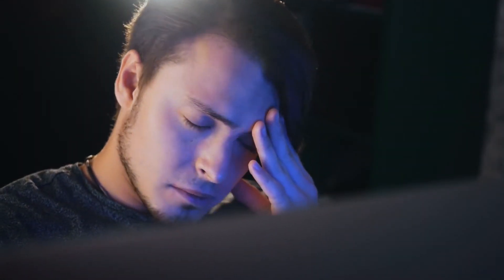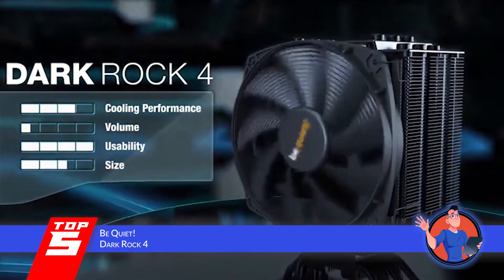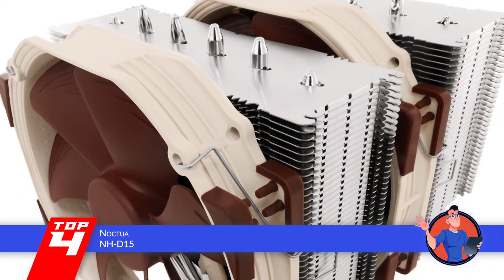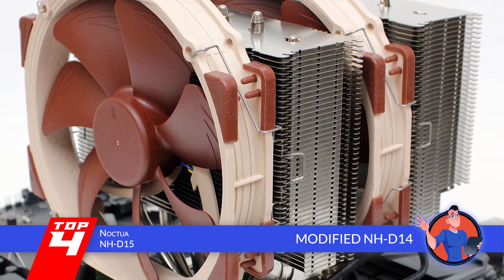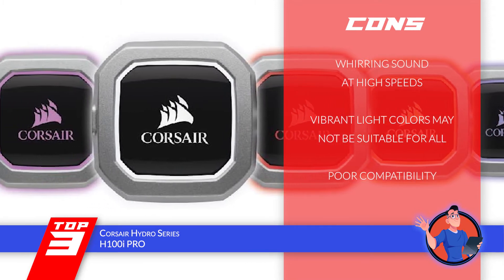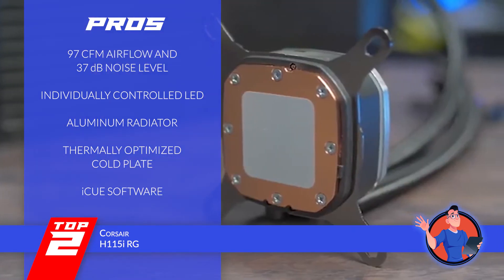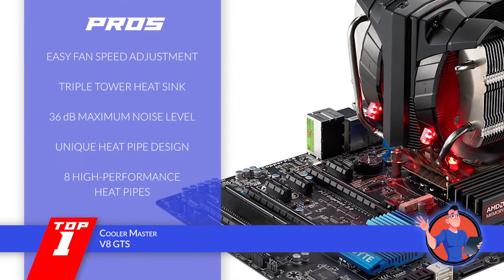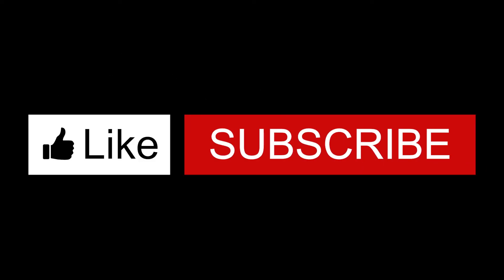Best CPU Coolers | Digital Advisor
✅ Featured Products for Best CPU Coolers

0:00 Introduction
0:46 5.be quiet! Dark Rock 4 ➜
1:59 4.Noctua NH-D15 ➜
3:23 3.Corsair Hydro Series H100i PRO ➜
4:48 2.Corsair H115i RGB ➜
6:07 1. Best Overall: Cooler Master V8 GTS ➜